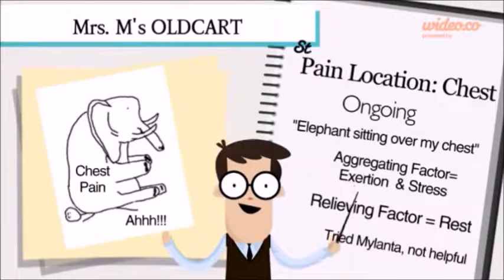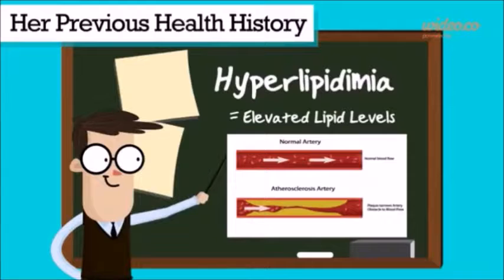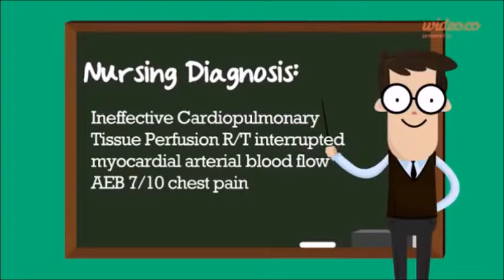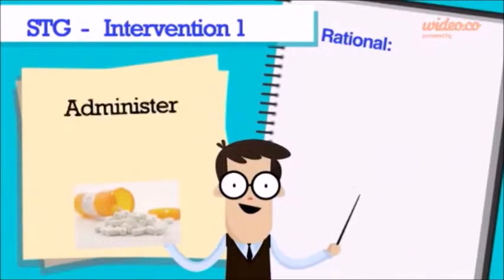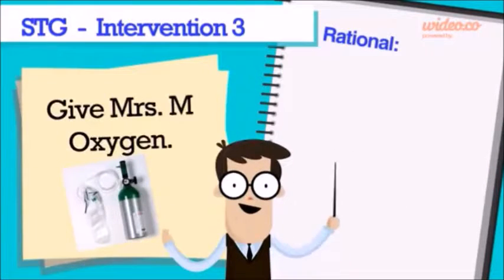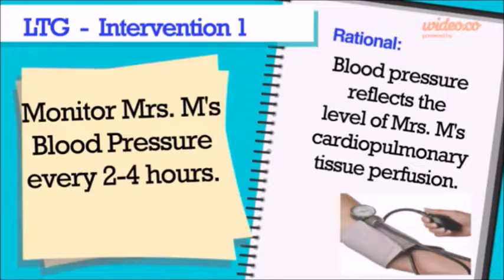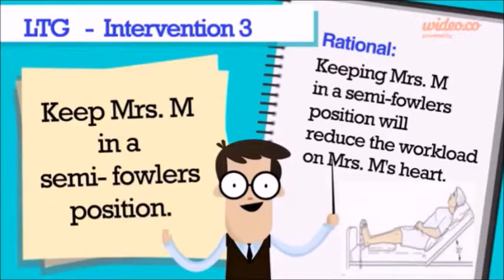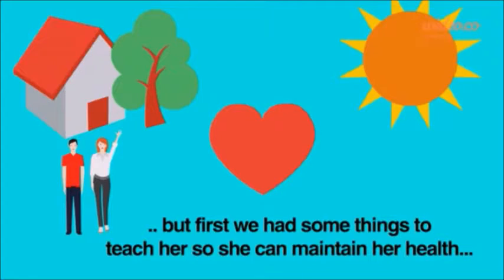Mrs M FINAL PRESENTATION